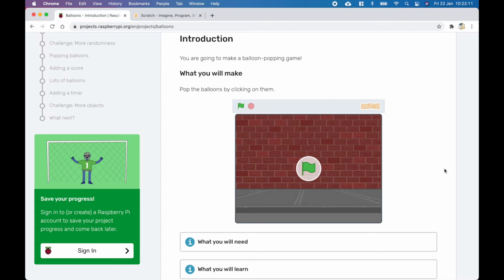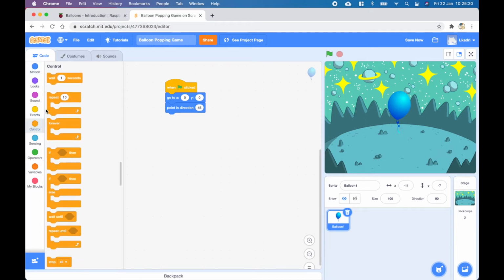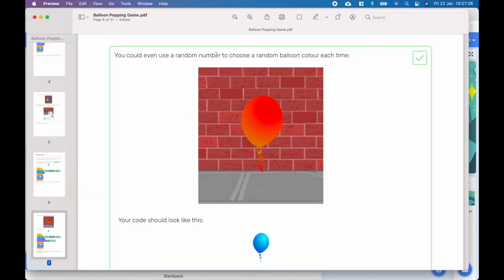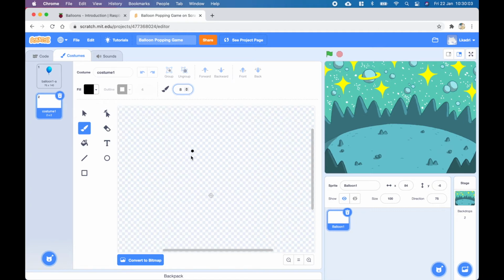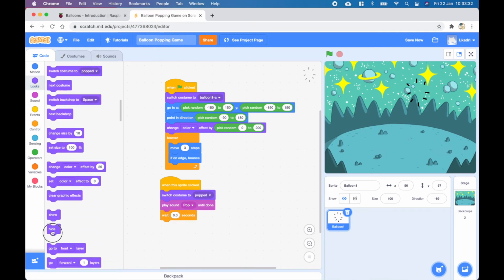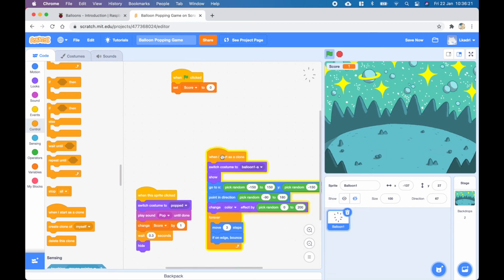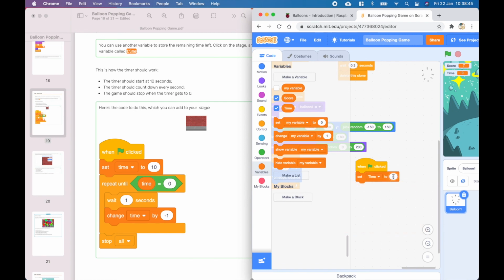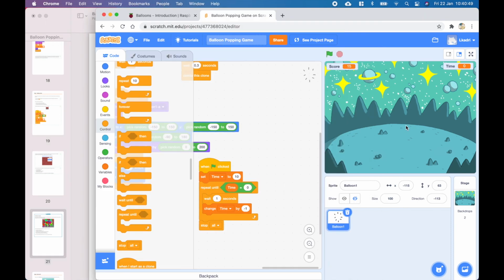Scratch Coding - Balloon Popping Game by Raspberry Pi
A video I recorded for my Year 6 classes on how to code the Balloon Popping Game by Raspberry Pi.